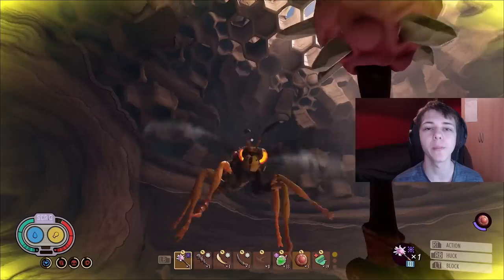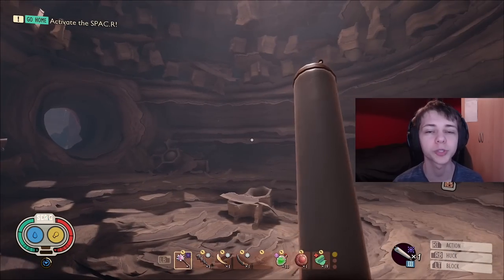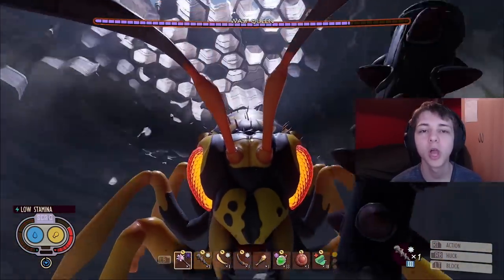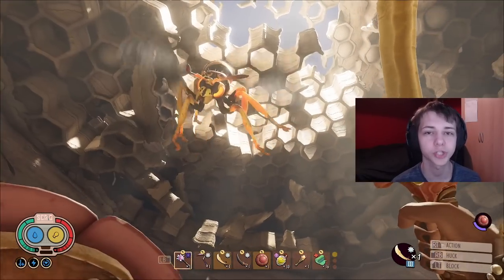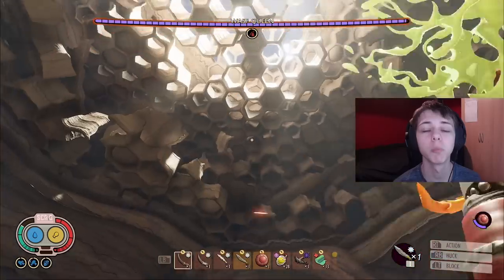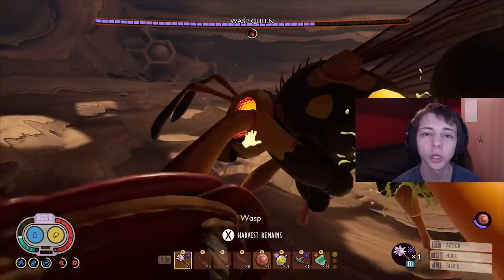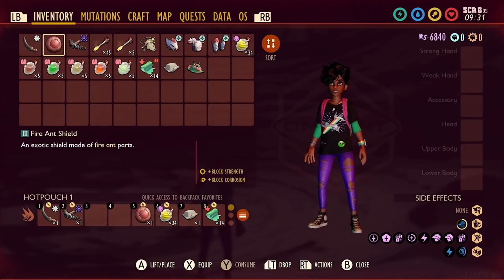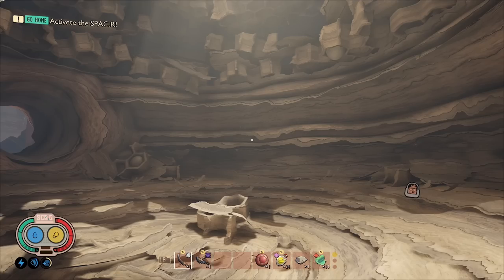The BEST Build against the Wasp Queen in Grounded 1.2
This video shows you a build to defeat the wasp queen. In my opinion this is the best build that I could find after trying as many combinations as possible.